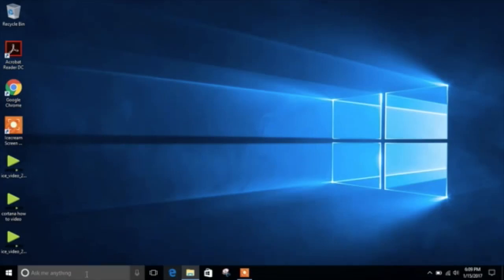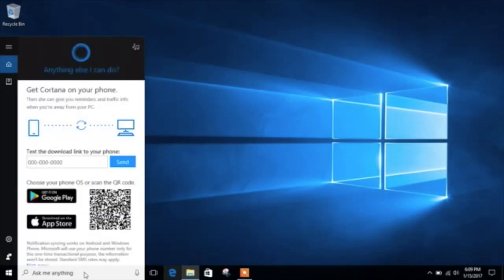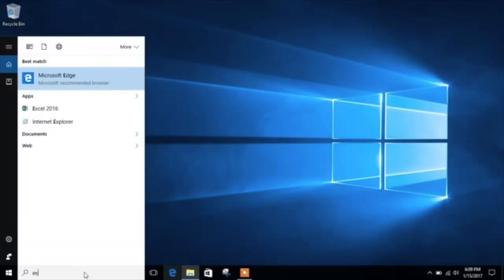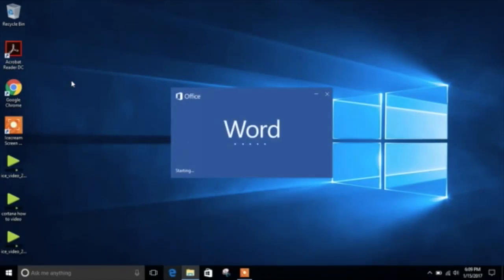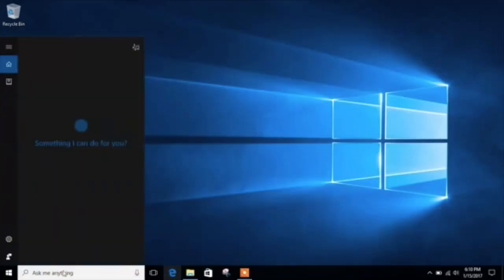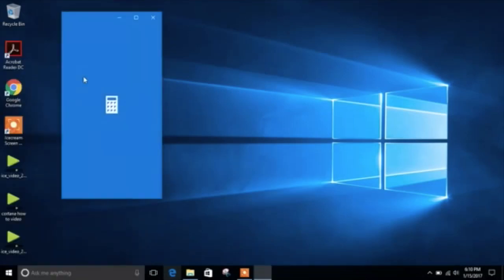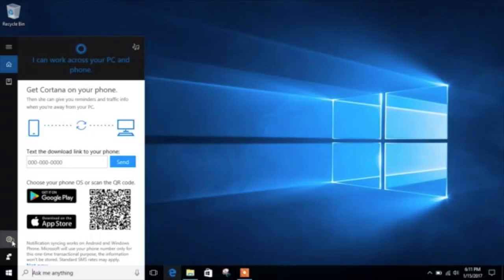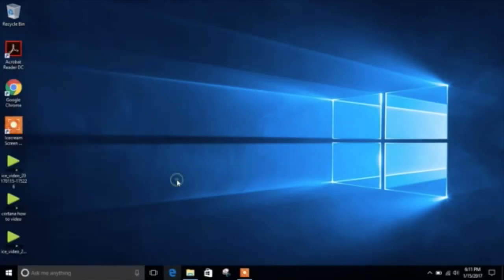How to Use Cortana